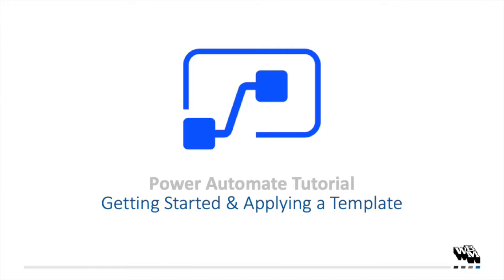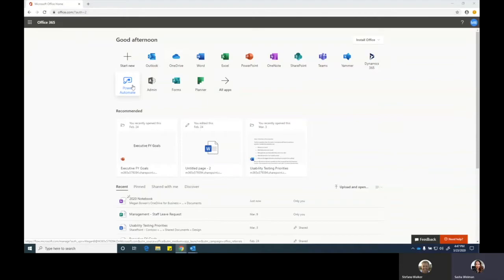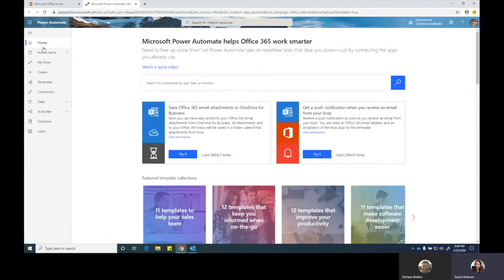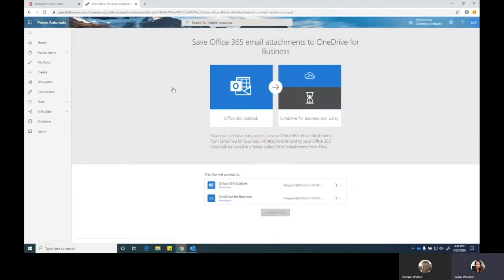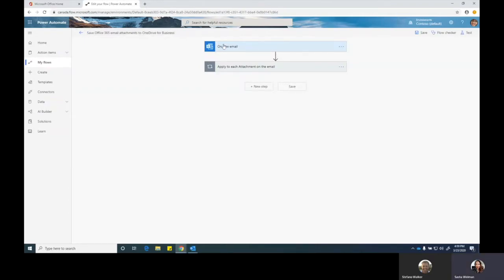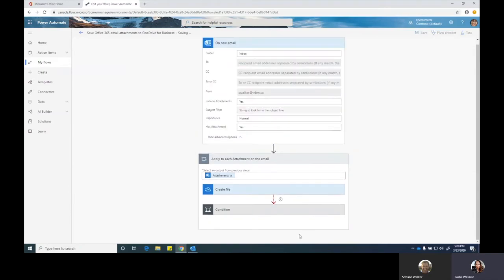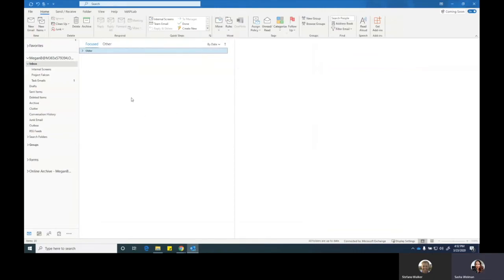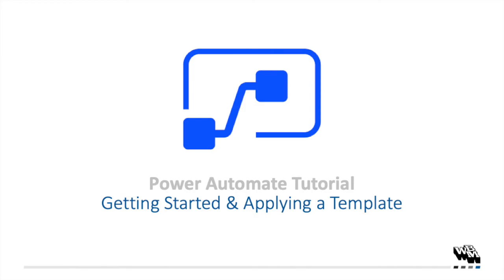[VLOG] Power Automate Tutorial: Save Email Attachment to OneDrive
Power Automate is an application within the Microsoft O365 Suite designed to help streamline and automate manual workflows by literally connecting our apps and common tasks together automatically.